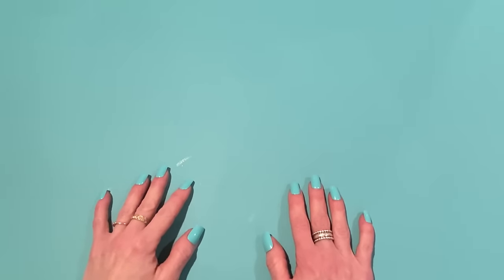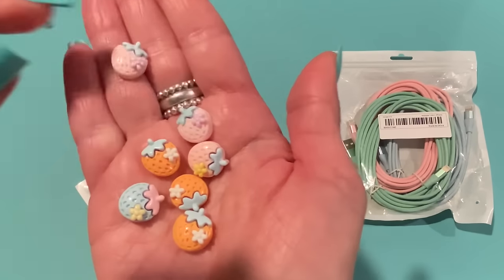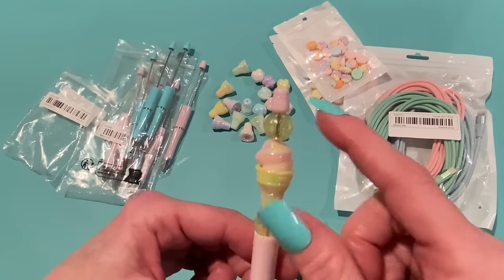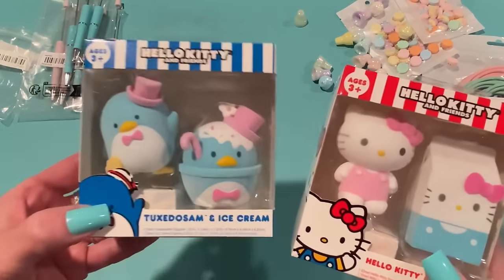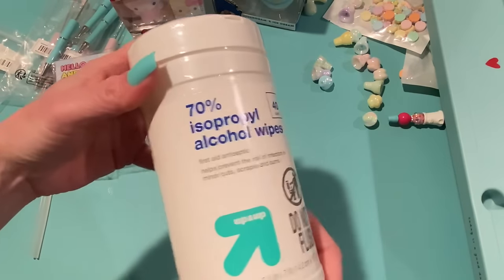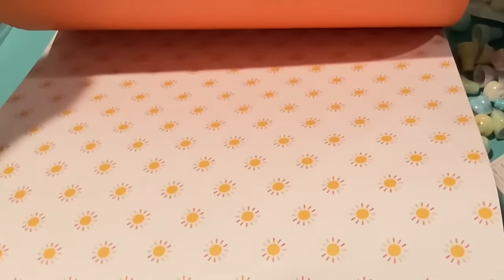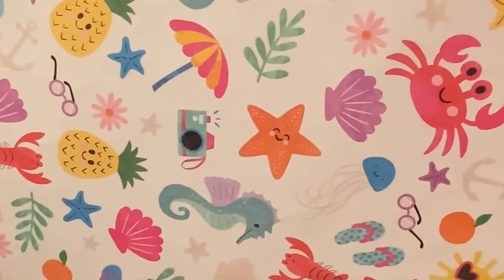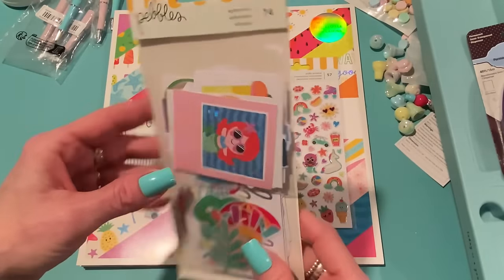3/29/24 Friday HAUL ~ new Pebbles collection, Temu finds, and other fun stuff!